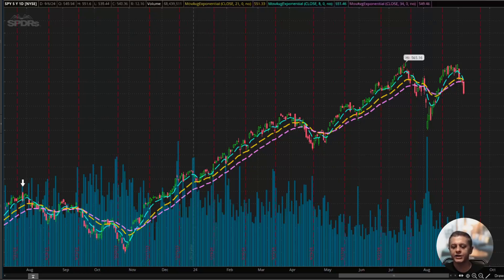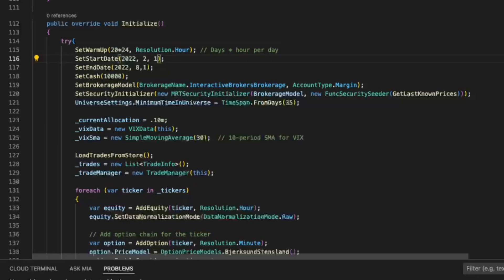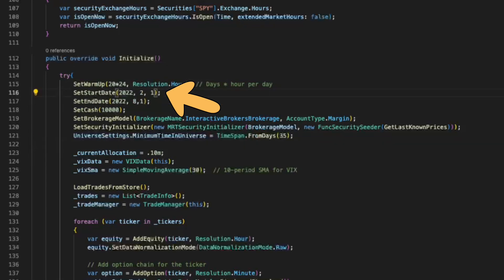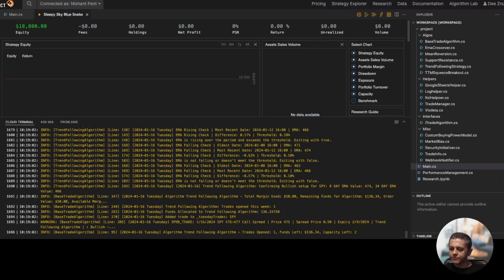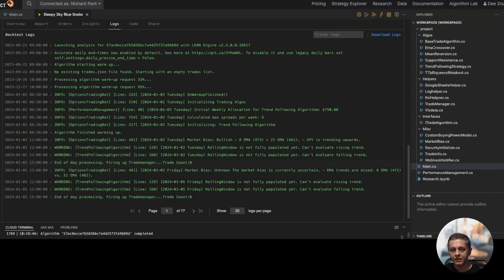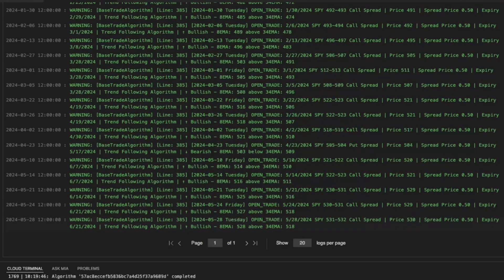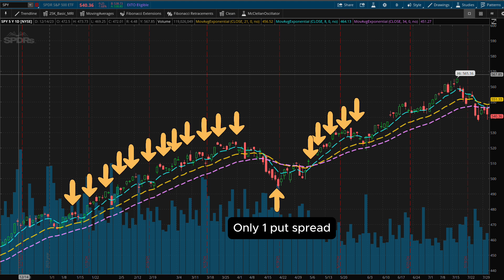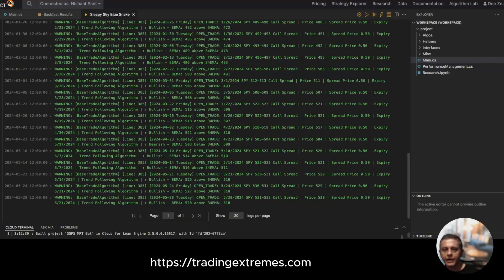EPISODE 2 | Fully automated algorithmic Trading BOT | Mean Reversion Trading | QuantConnect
In the 2nd part of this series on algorithmic trading, I go over how I am backtesting my trading algorithm, limitations of quantconnect and why a trading algorithm with no bias can be superior to a human. Of course, we can't grant full autonomy to this bot so it will run under my tight supervision for a long time until I am fully confident of its abilities.